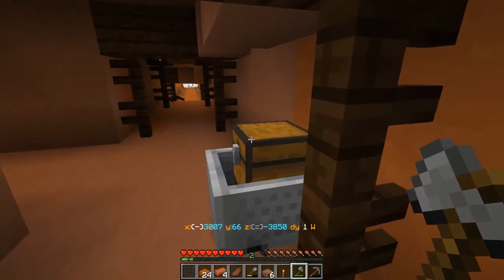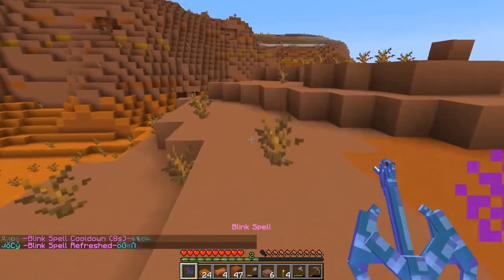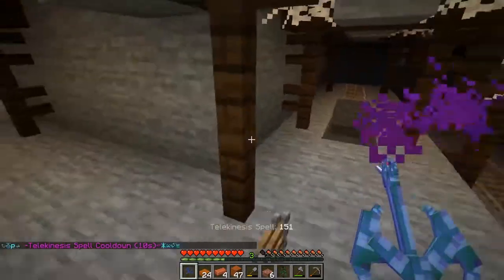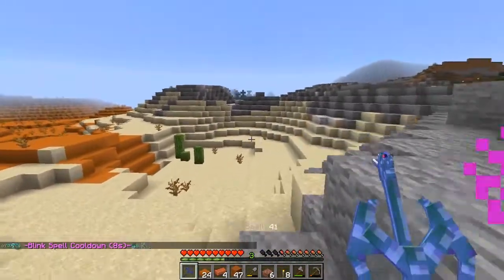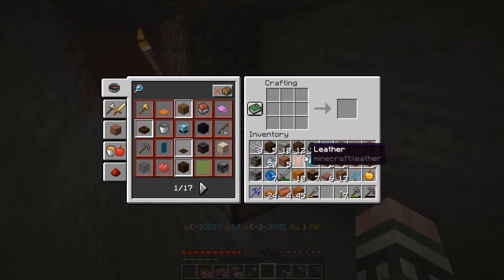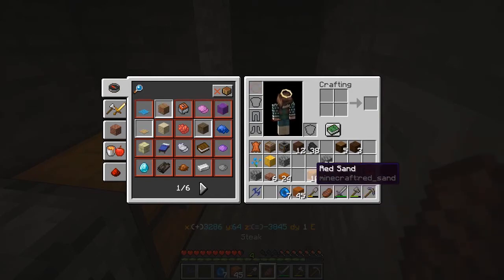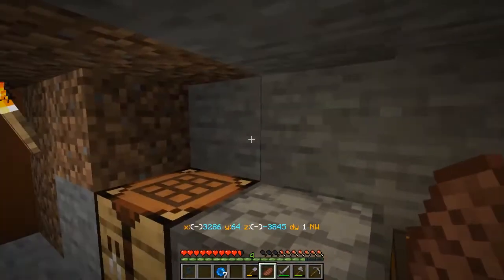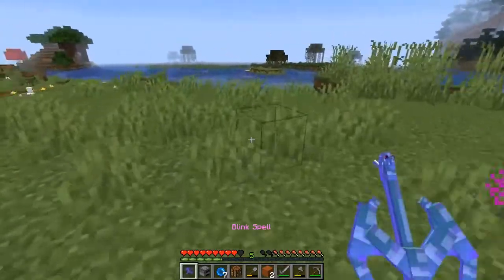Minecraft Mage Rage April 2020 Map 2 Ep 2: Golden Opportunity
Before we head out, let'd get the shiny stuff.

My selected spells: Healing, Blink, Telekinesis, Water, and Lava.